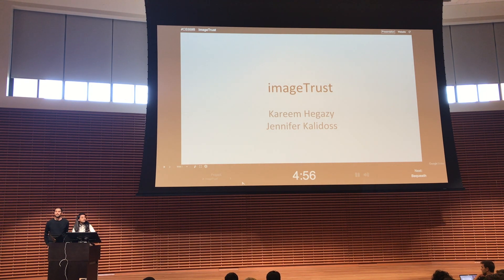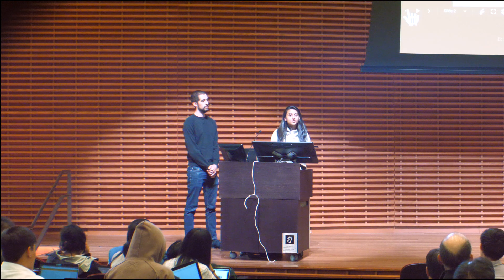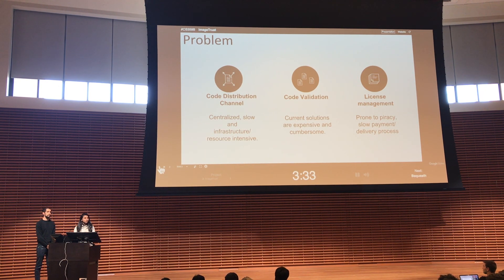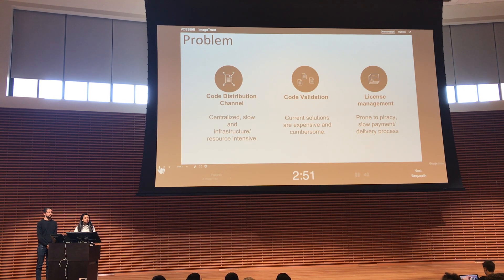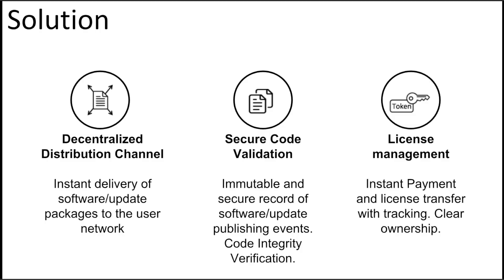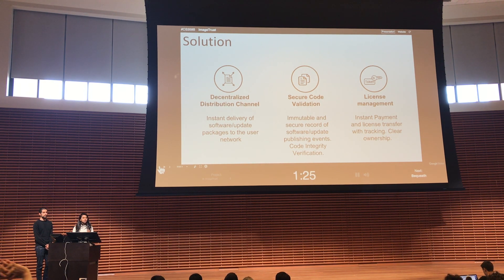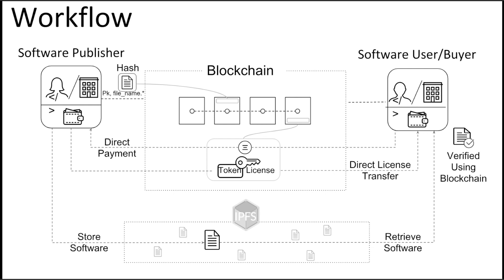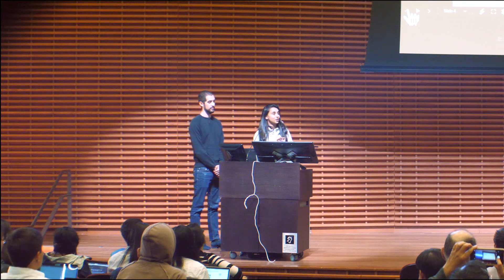Stanford CS 359B - imageTrust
Stanford University CS 359B - Designing Decentralized Applications on Blockchain final presentations, 2018 Spring

imageTrust - Publish, validate, sell and manage your software Assets